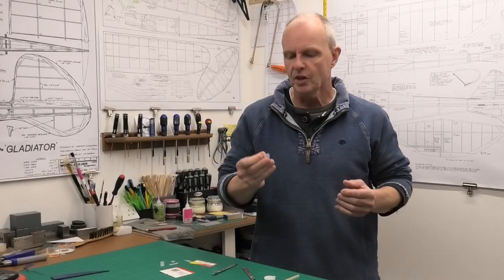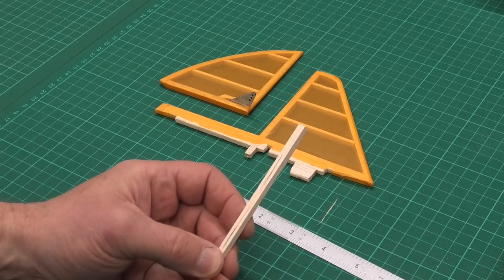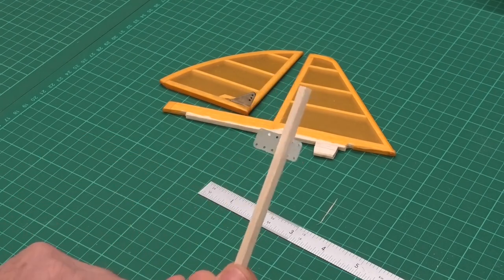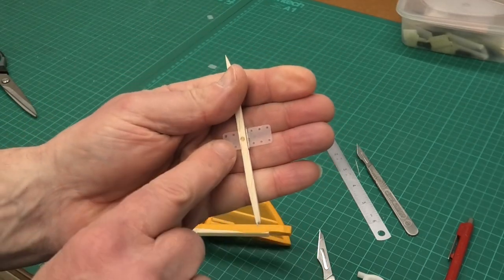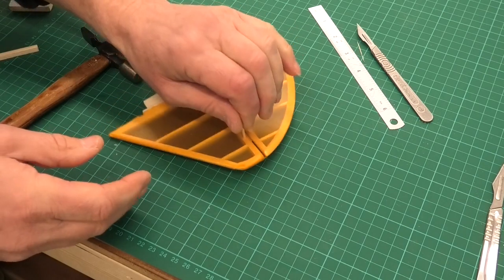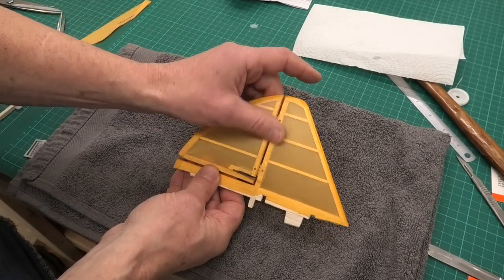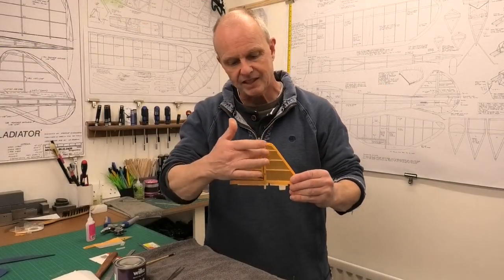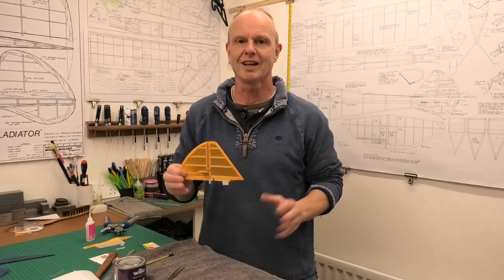Small Du-bro Hinges - Instalation - Model Plane Building - Dubro Hinge Pins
I find this a great way to install the Small Du-bro Hinges, being easy and secure.